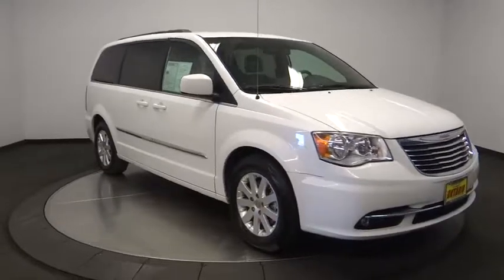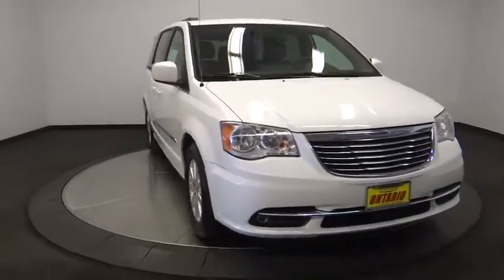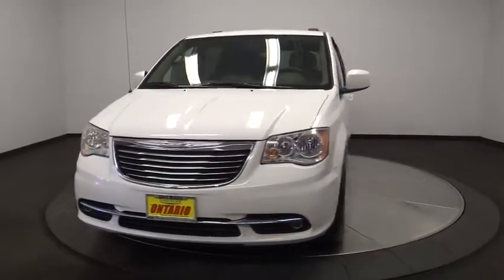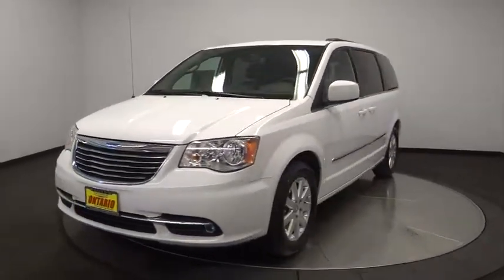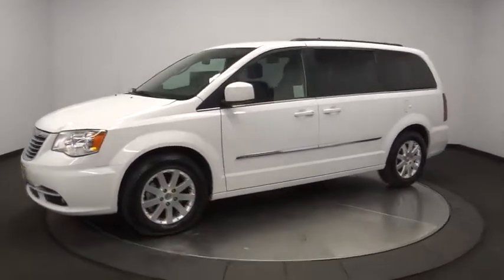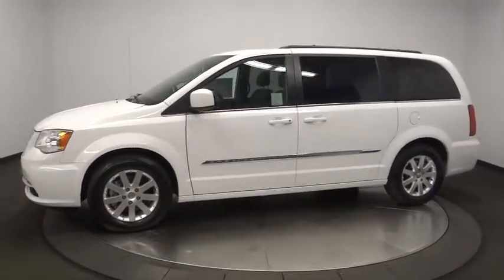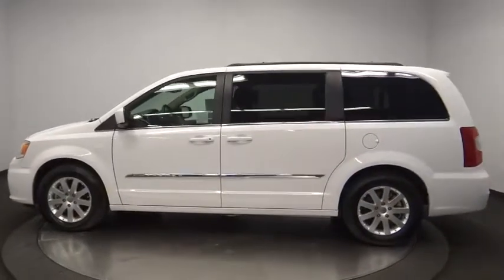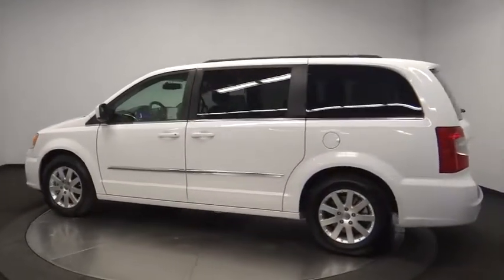2015 Chrysler Town & Country Norco, Corona, Riverside, San Bernardino, Ontario, CA PPA337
Bright White Clearcoat Used 2015 Chrysler Town & Country available in Norco, California at
2015 Chrysler Town & Country Touring - Stock#: PPA337 - VIN#: 2C4RC1BG6FR526372

CERTIFIED and Low Miles! Odometer is 32203 miles below market average! Navigation, Touchscreen Display, 2nd Row Overhead DVD System, ParkView Back-Up Camera, 3rd Row Stow 'N Go with Tailgate Seats, Bluetooth Streaming Audio.Certified Chrysler Details:* Powertrain Limited Warranty: 84 Month/100,000 Mile (whichever comes first) from original in-service date* Roadside Assistance* 125 Point Inspection* Vehicle History* Warranty Deductible: $100* Includes First Day Rental, Car Rental Allowance, and Trip Interruption Benefits* Limited Warranty: 3 Month/3,000 Mile (whichever comes first) after new car warranty expires or from certified purchase date* Transferable Warranty**Non-Smoker**, **Dealer Serviced**, **Freshly Detailed**, **Vehicle Includes 5 Gallons of Fuel**, **Vehicle Sold As Equipped Including One Key. 5 DAY OR 500 MILE RETURN POLICY... EVEN IF YOU SIMPLY CHANGE YOUR MIND!To see more quality vehicles like this one right here go or call us at to speak to one of our friendly representatives.